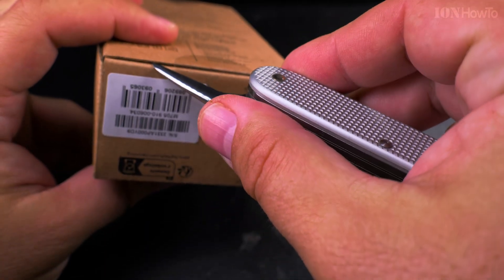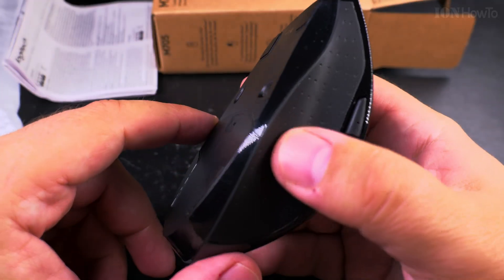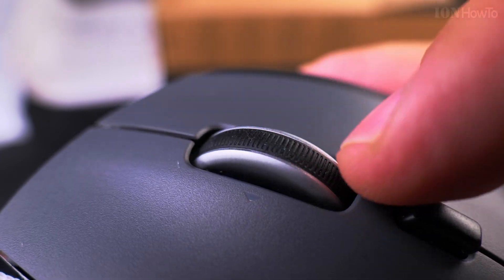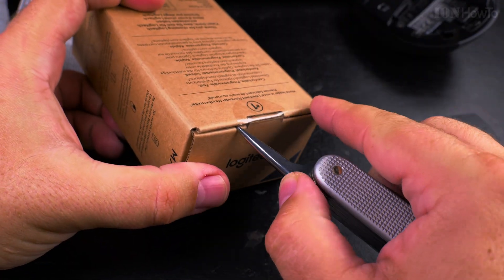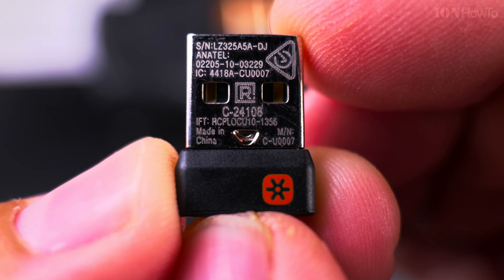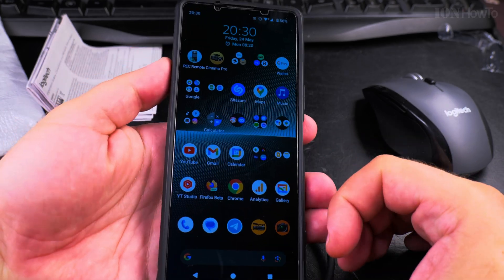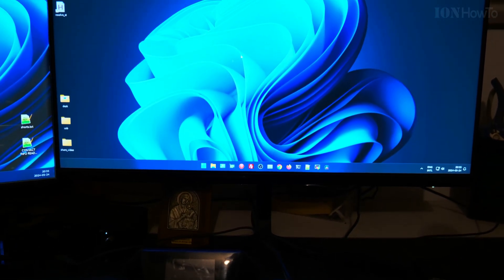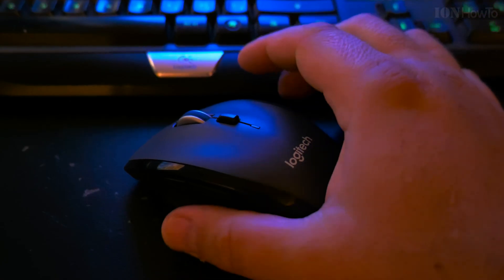Logitech M705 Marathon Wireless Mouse Unboxing Setup Test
Logitech M705 Marathon unboxing and setup test for Android 14 vs Windows 11 setup speed.
Testing the Logitech M705 wireless mouse on Android and Windows 11.

Pointer responsiveness on wireless mouse compared to a wired mouse has come a long way.

There is barely any responsiveness difference between the wireles Logitech mouse vs my trusted old Logitech G9 wired mouse.

One thing I forgot to show is side scrolling with the scroll wheel but you really just turn the scroll wheel to the left or right for that.
I never use that or scroll wheel press.

The mouse feels a bit plasticky but solid without feeling any parts moving or creaking.

The Logitech M705 mouse needs a free USB port for the dongle and comes ready to use with batteries included in the box.

Any questions?